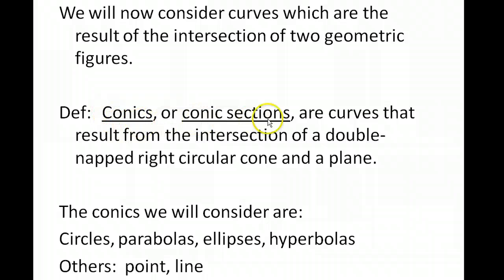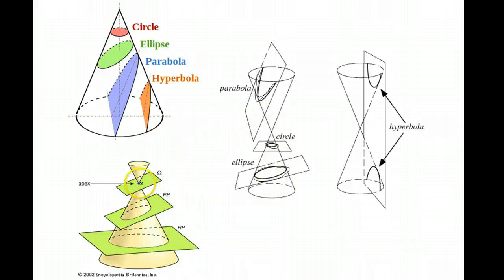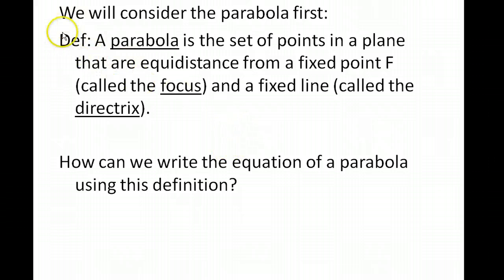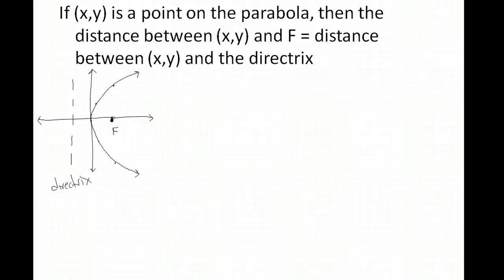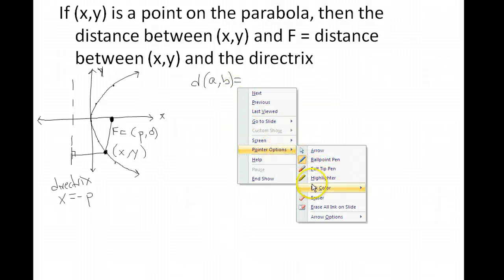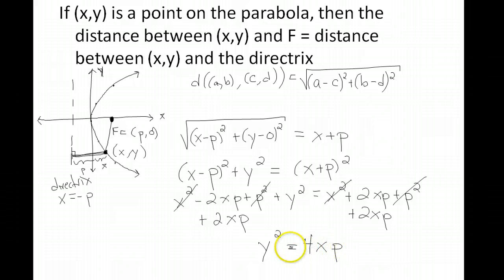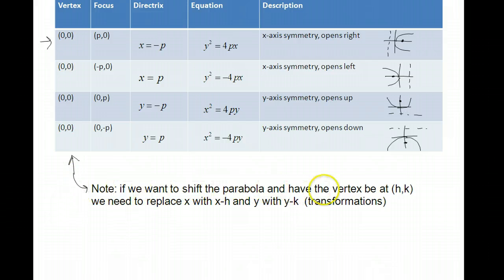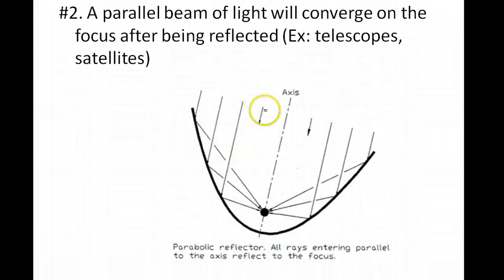253 Section 10.4